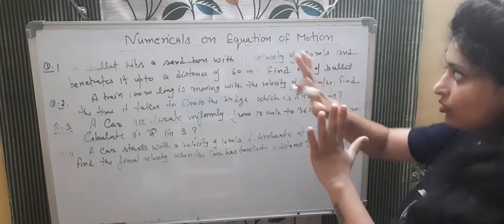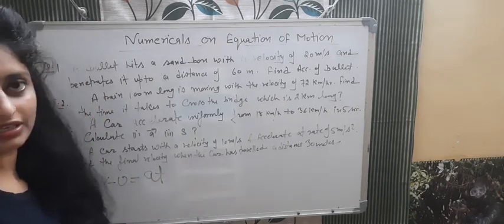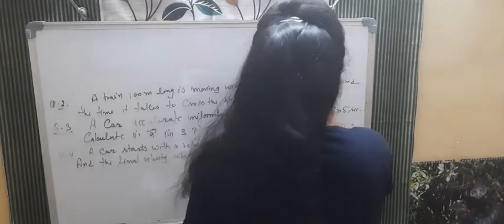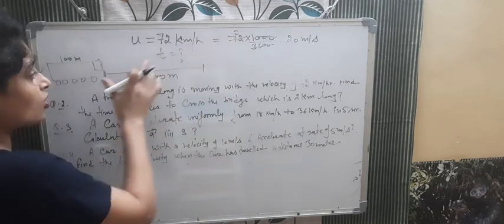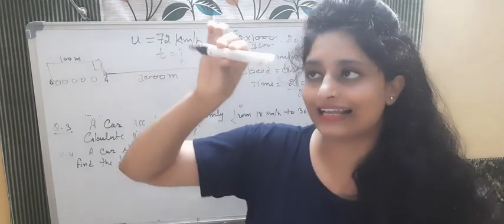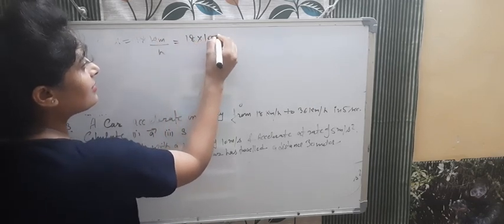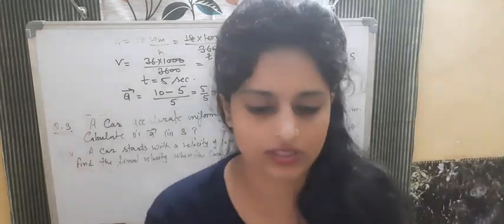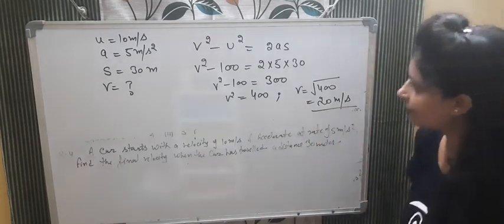NUMERICALS ON EQUATIONS OF MOTION| CLASS-9th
Numericals| Velocity| Distance| Acceleration